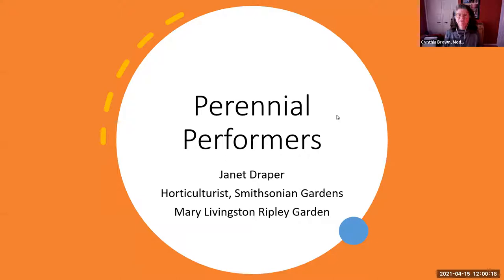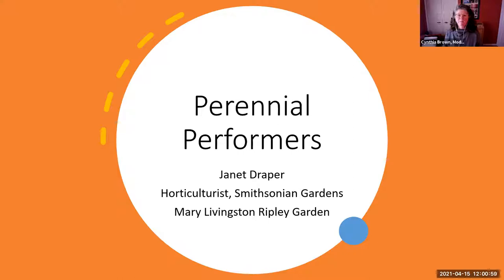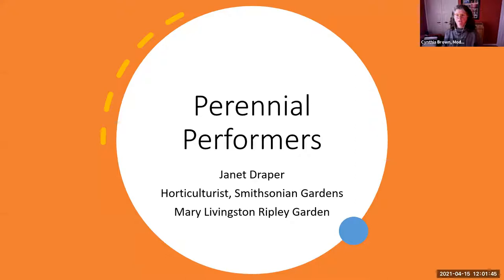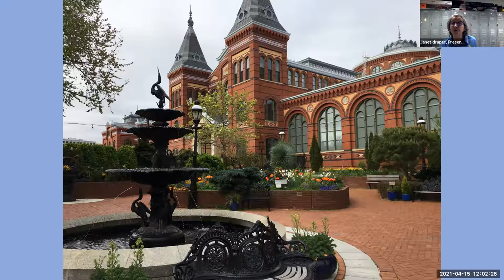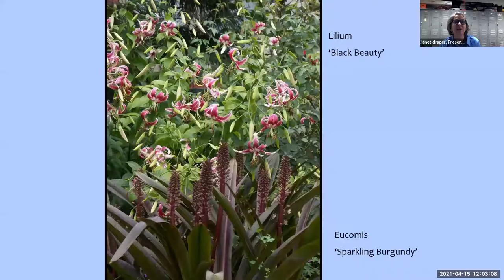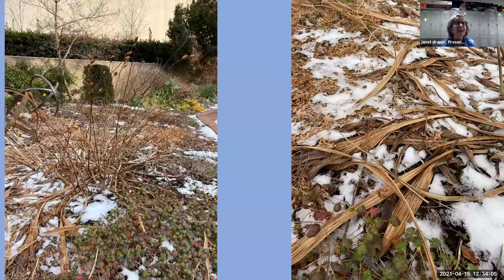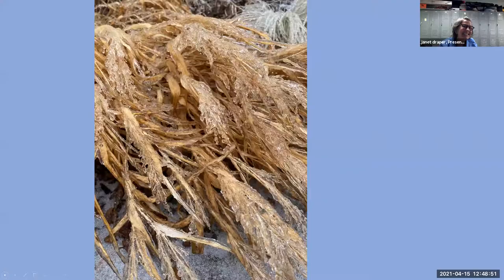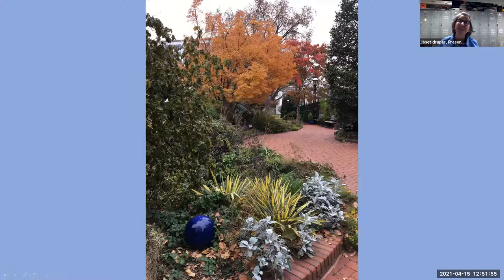Let's Talk Gardens, Draper’s Dozen: Top Perennial Performers in Smithsonian Gardens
In a small garden, space is limited so you need plants that you can rely on to perform.  Janet Draper, Smithsonian Gardens Horticulturist, will share her top dozen (or so) perennials she relies on to create a garden with year-round interest, that don’t require a lot of maintenance.